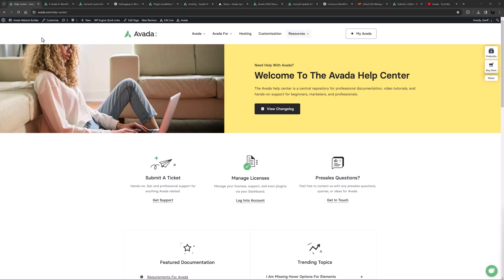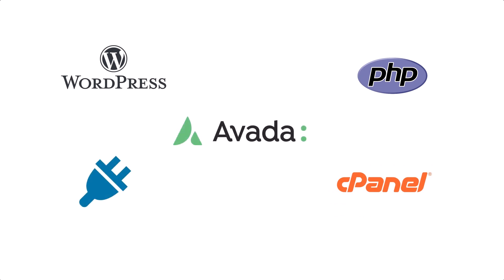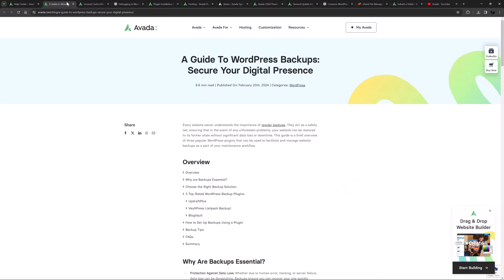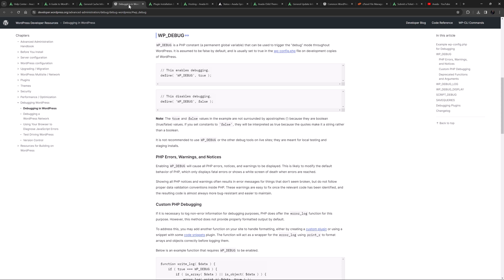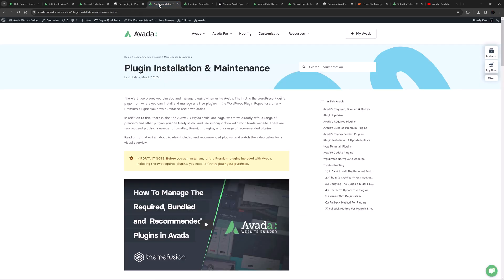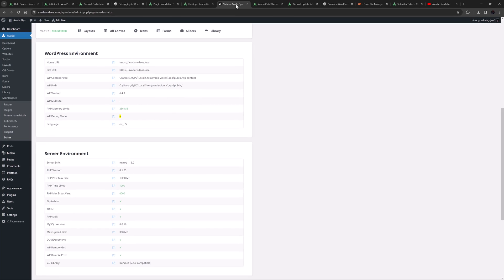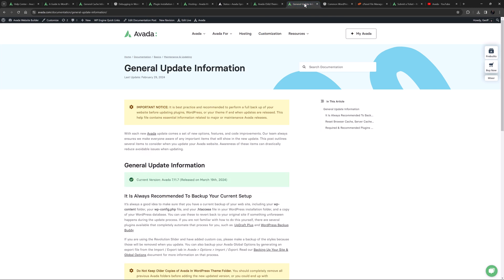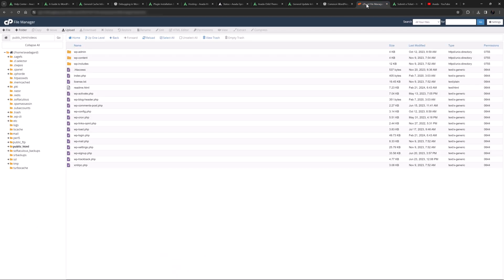How to Troubleshoot Issues With Your Website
This video guide covers common troubleshooting issues with WordPress websites. It outlines several common areas to check when facing problems, including plugin conflicts, cache issues, hosting limitations, potential issues with Avada or WordPress, and the importance of having a full backup and a staging site for safe troubleshooting.